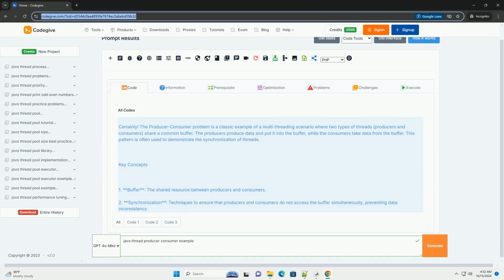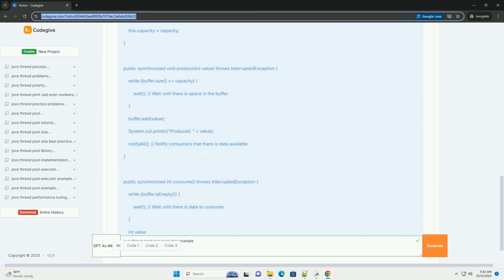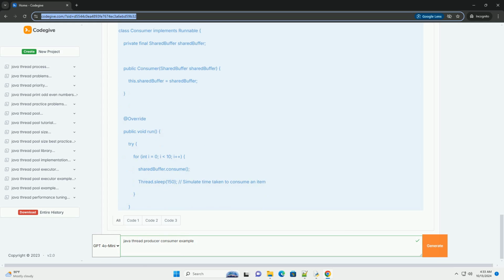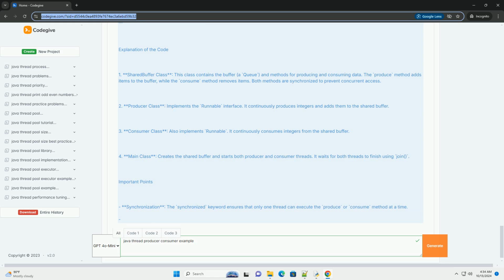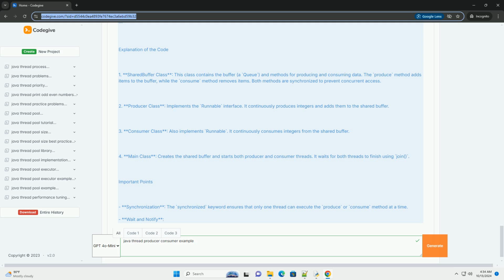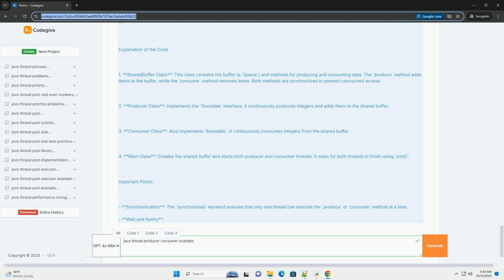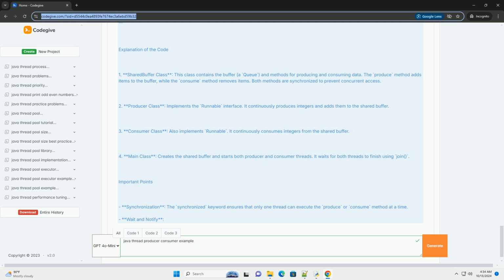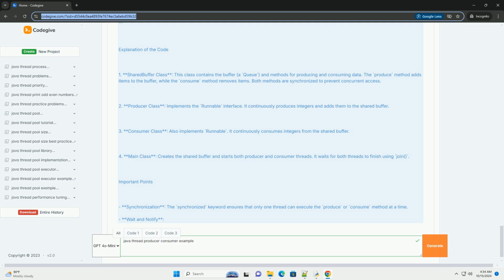java thread producer consumer example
certainly! the producer-consumer problem is a classic example of a multi-threading scenario where two types of threads (producers and consumers) share a common buffer. the producers produce data and put it into the buffer, while the consumers take data from the buffer. this pattern is often used to demonstrate the synchronization of threads.

### key concepts

1. **buffer**: the shared resource between producers and consumers.
2. **synchronization**: techniques to ensure that producers and consumers do not access the buffer simultaneously, preventing data inconsistency.
3. **wait/notify**: used to manage the state of threads when the buffer is full (for producers) or empty (for consumers).

### implementation steps

1. create a shared buffer.
2. create producer and consumer classes.
3. use synchronization techniques to control access to the buffer.
4. start the producer and consumer threads.

### code example

1. **sharedbuffer class**: this class contains the buffer (a `queue`) and methods for producing and consuming data. the `produce` method adds items to the buffer, while the `consume` method removes items. both methods are synchronized to prevent concurrent access.

2. **producer class**: implements the `runnable` interface. it continuously produces integers and adds them to the shared buffer.

3. **consumer class**: also implements `runnable`. it continuously consumes integers from the shared buffer.

4. **main class**: creates the shared buffer and starts both producer and consumer threads. it waits for both threads to finish using `join()`.

### important points

- **synchronization**: the `synchronized` keyword ensures that only one thread can execute the `produce` or `consume` method at a time.
- **wait and notify**: the `wait()` method makes a thread wait until it is notified by another thread. the `notifyall()` method wakes up all waiting threads when there's a change in the buffer state ...

python consumer producer
python consumerrebalancelistener
python consumerrecord
python consumer.poll

python consumer producer
python consumerrebalancelistener
python examples
python example file
python example dictionary